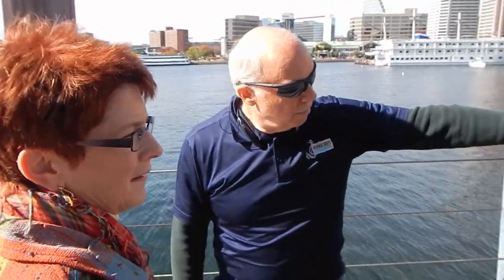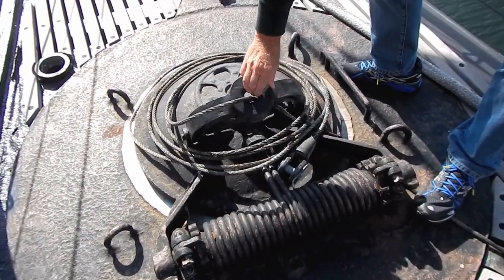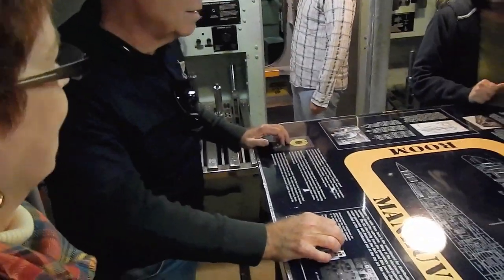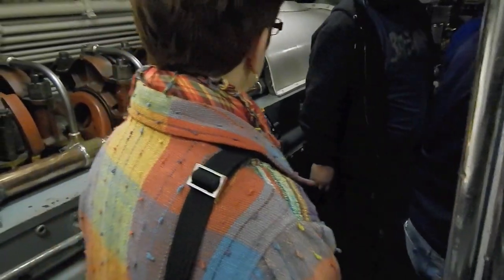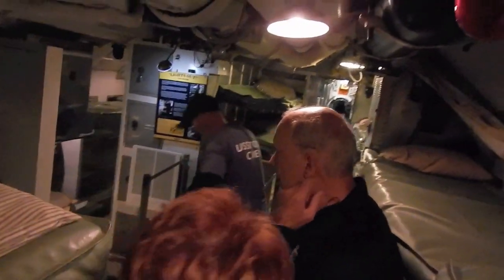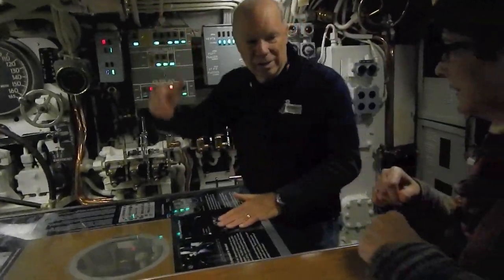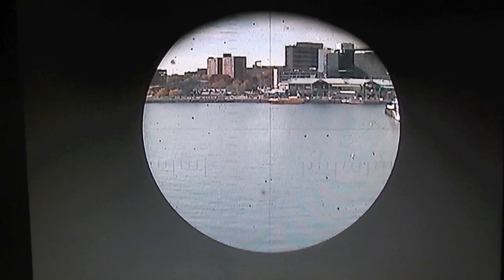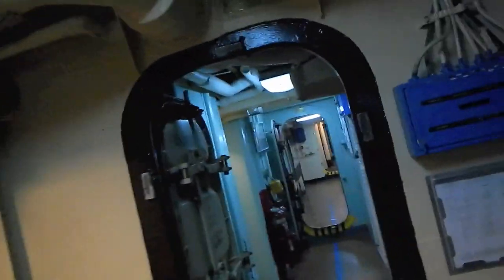USS Torsk and a CG Cutter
USS Torsk (SS-423) is a Tench-class submarine built for the United States Navy during World War II.  It was stricken from the Naval Vessel Register in 1971 and turned over to the state of Maryland for use as a museum ship. The Torsk is now part of the fleet of Historic Ships in Baltimore